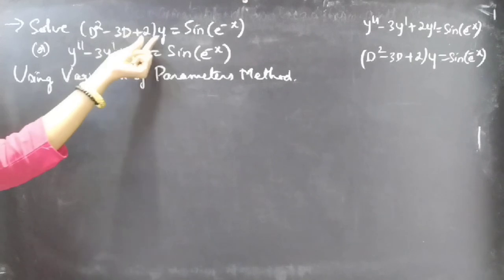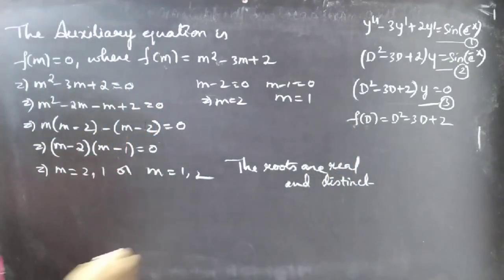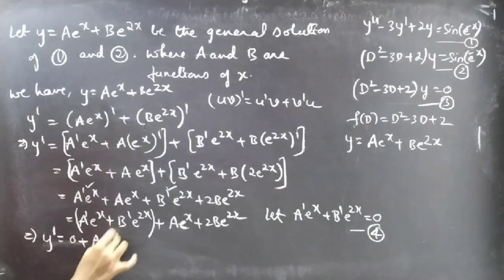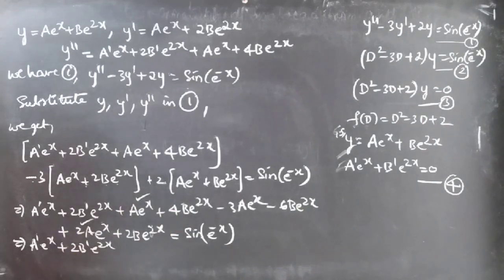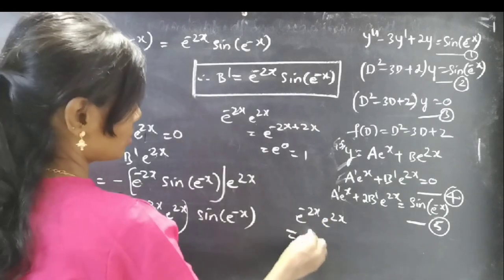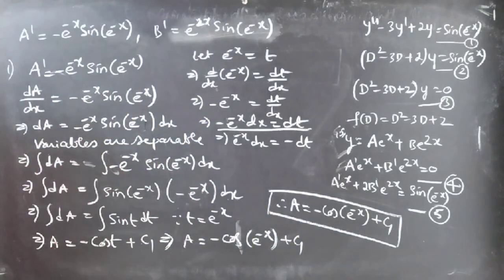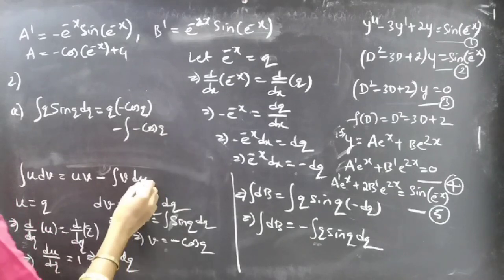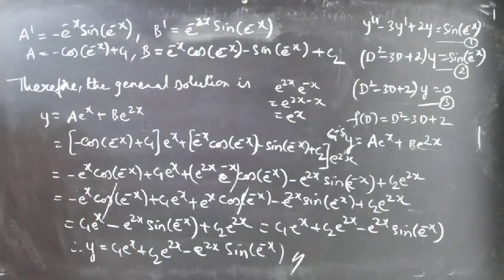y"-3y'+2y=sine^(-x), (D^2-3D+2)y=sine^(-x) part1 variationofparameters L1k,19